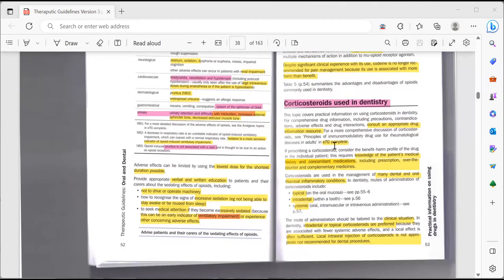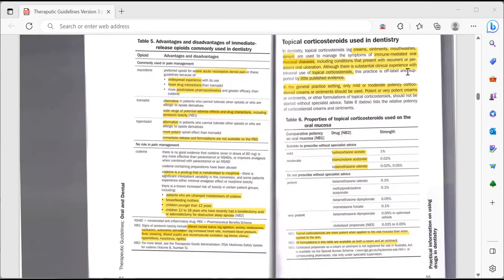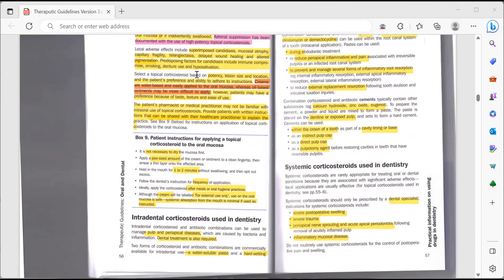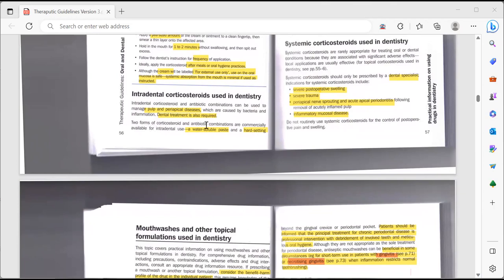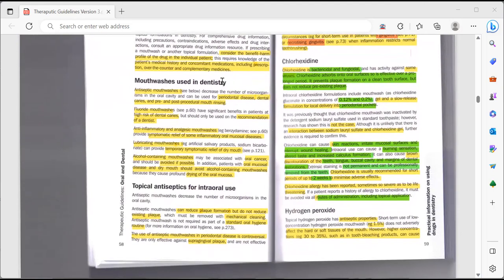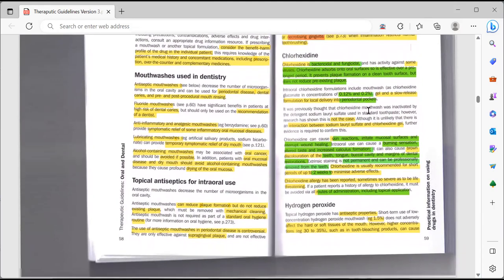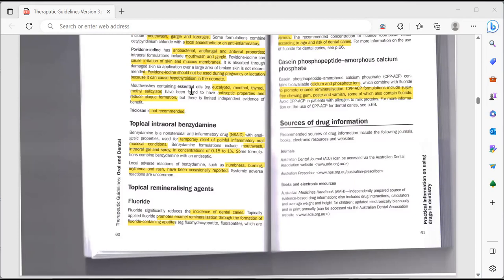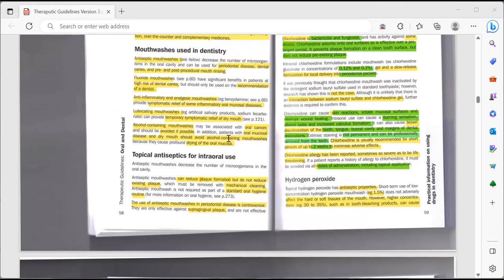ADC therapeutic guidelines Tg(pg 53-62)